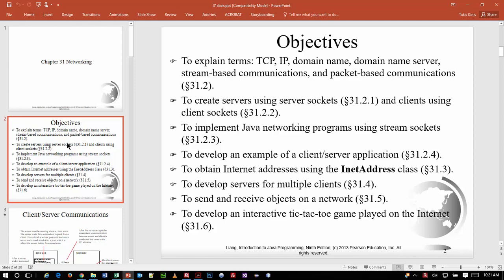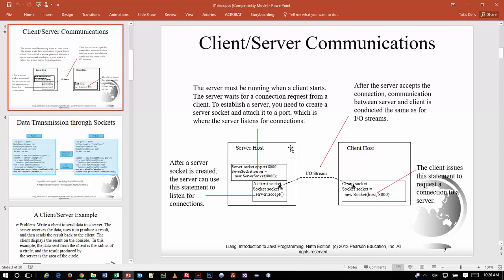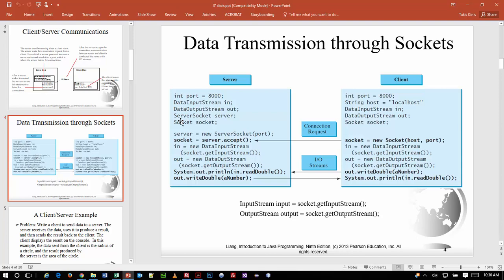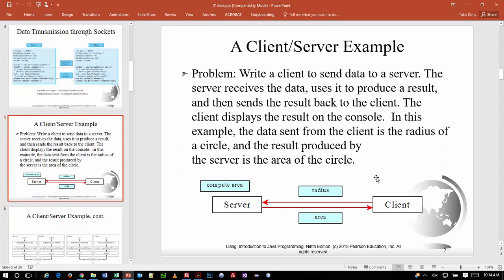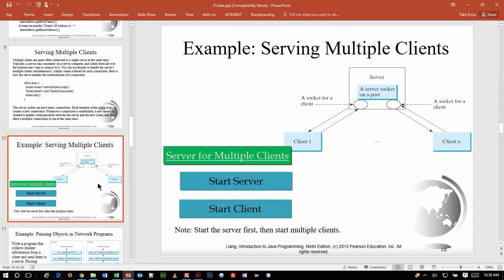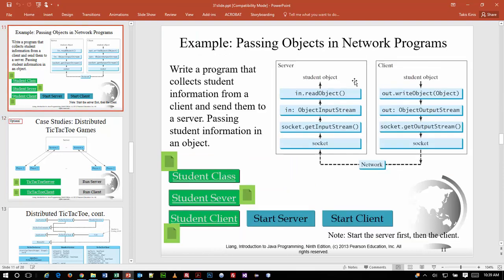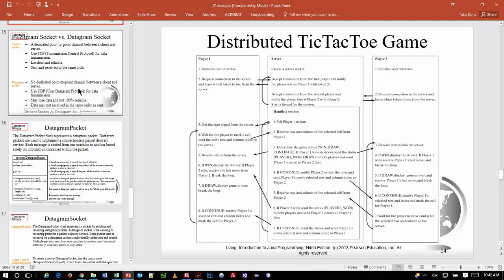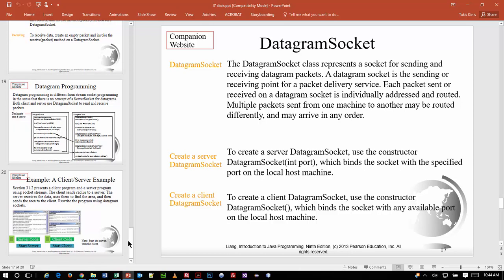Java Programming 2 - Chapter 31 Lecture - Spring 2016